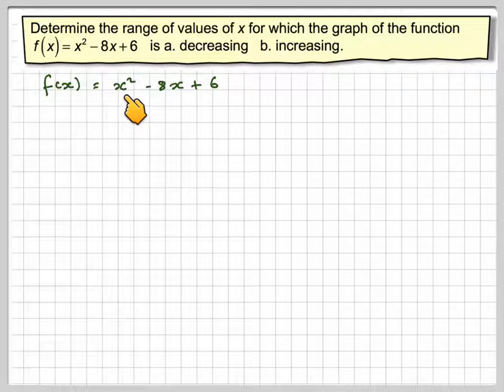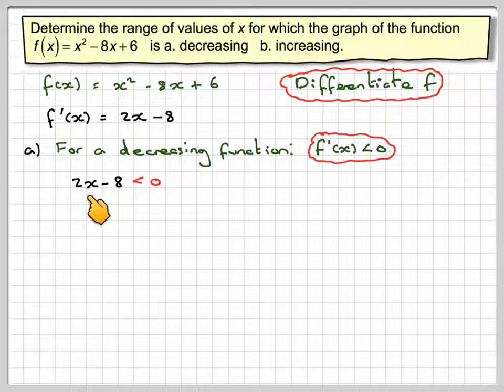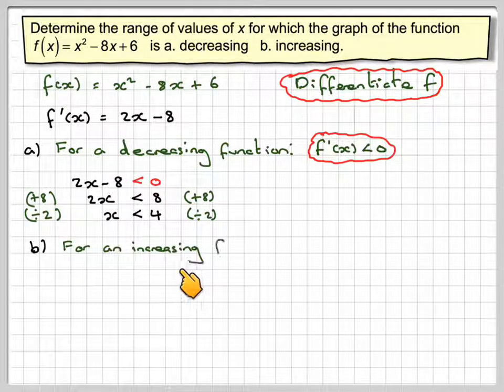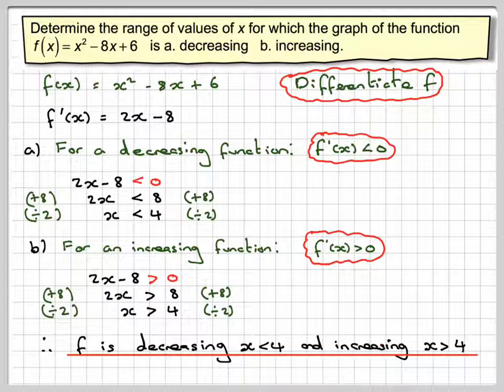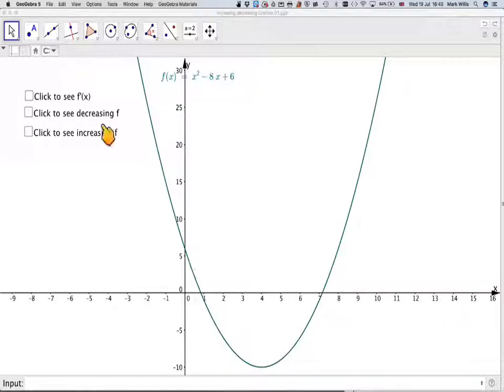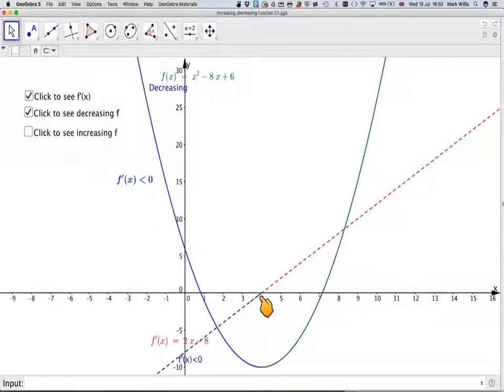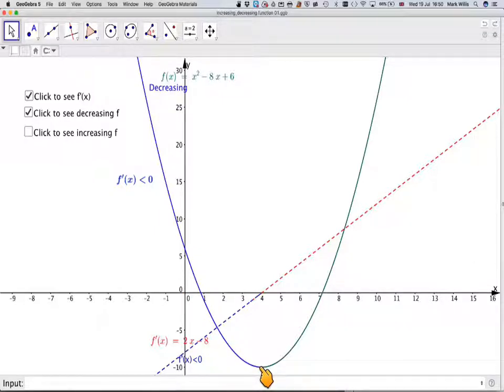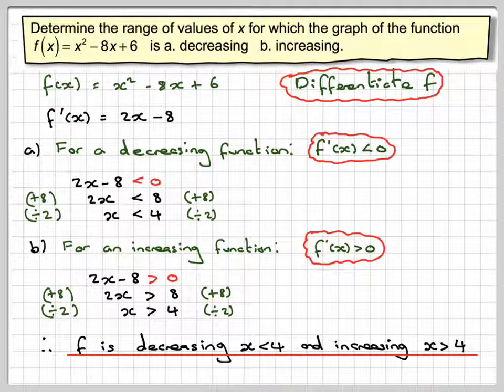Determining where a function is decreasing and increasing